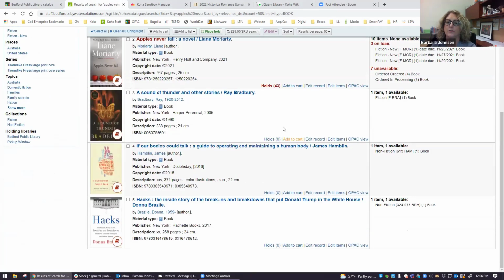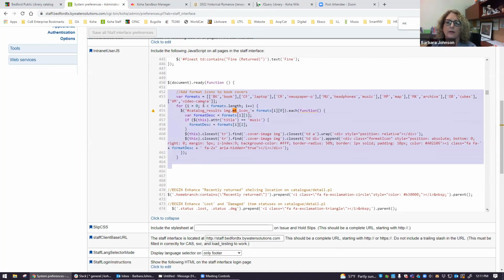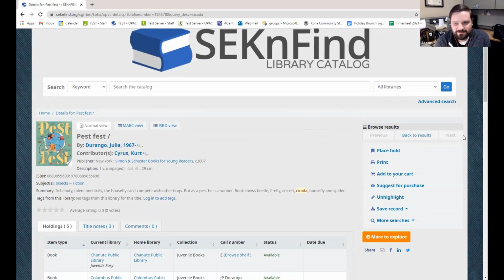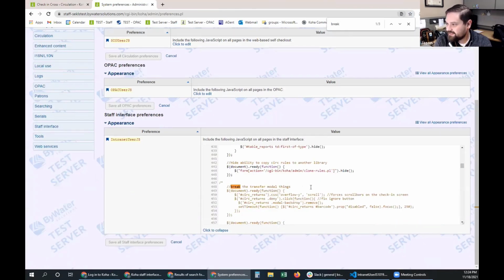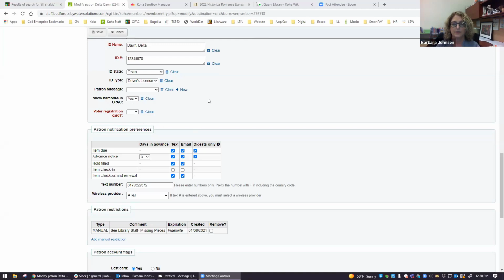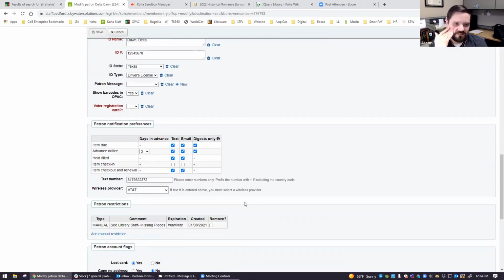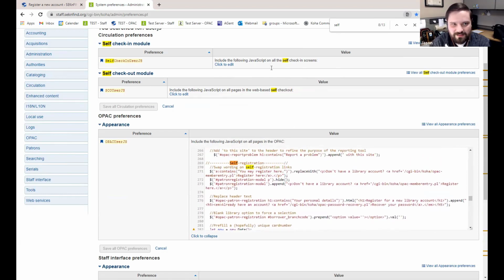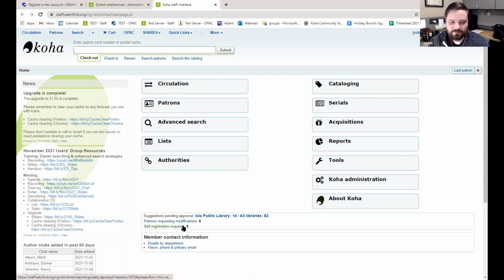Web Development Special Interest Group - 11/18/2021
Chat logs:

00:08:30 Barbara Johnson
00:28:17 Kristen Martinez: Not really! Just wanted to see what this group was about. :) I'm a neophyte.